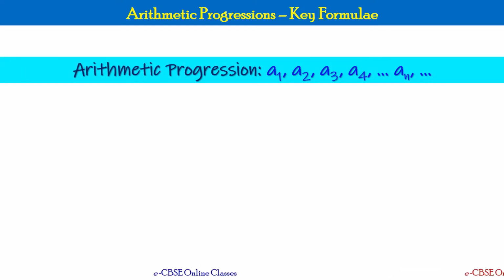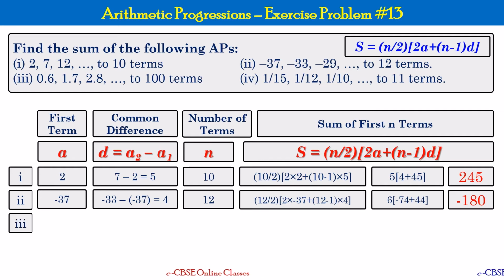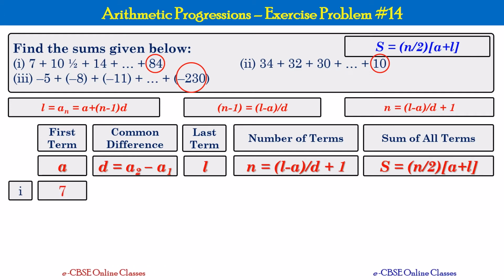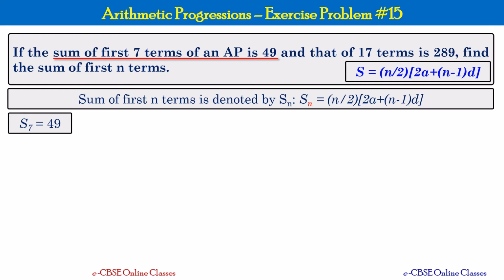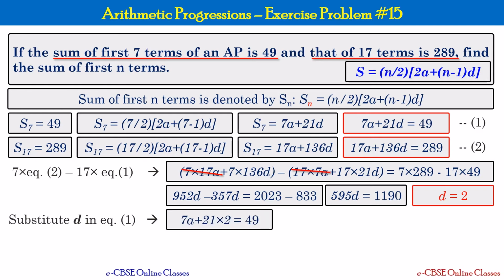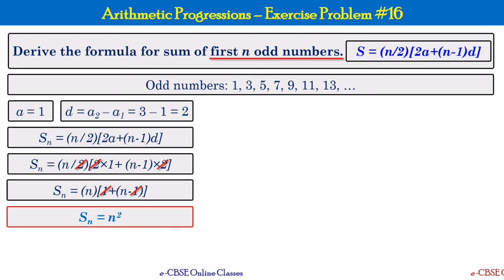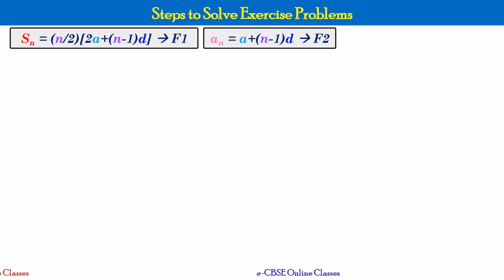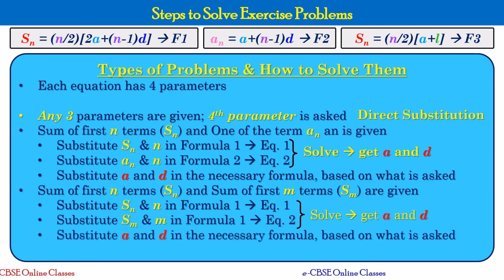Arithmetic Progression | Class 10 Mathematics | Find Sum of N Terms of Arithmetic Progressions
Class 10 mathematics - Arithmetic Progressions - Exercise problems - Sum of first N terms of arithmetic progression - discussion on how to solve problems on Arithmetic Progressions
Exercise Problems related to Sum of first n terms of AP
Derivation of formula for sum of first n odd numbers
Discussion of Step by step solution method for various types of problems